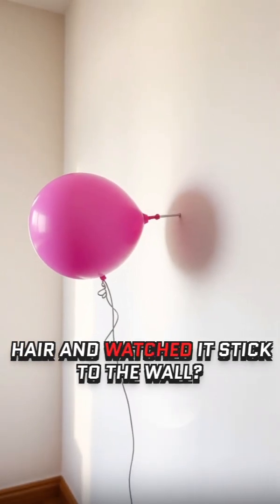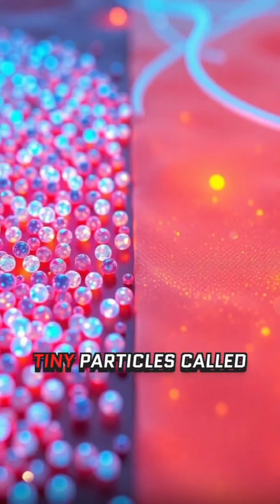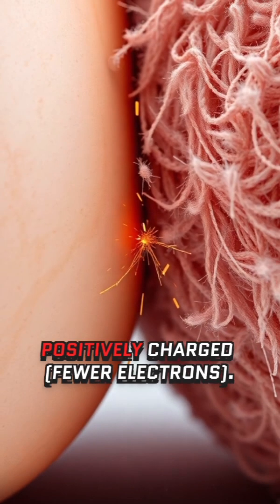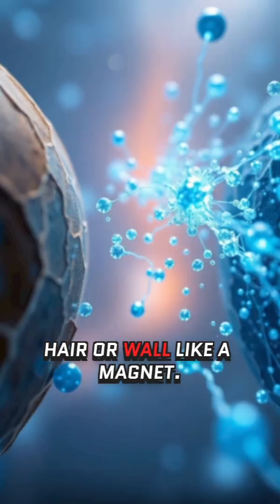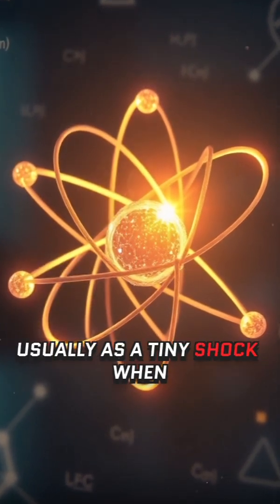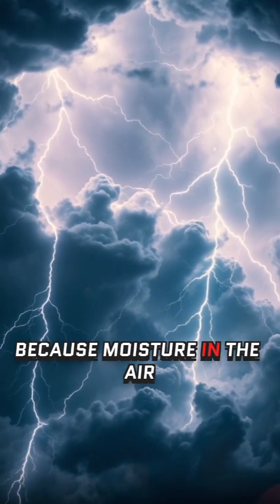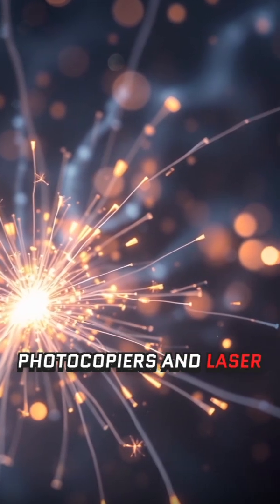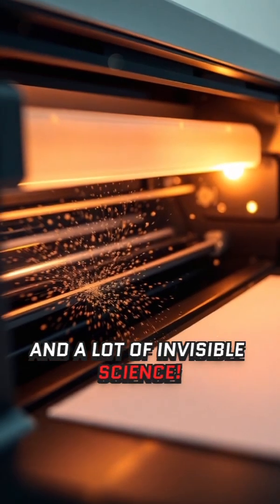Rubbing Balloons = Shocking Science! ⚡🎈StaticElectricity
What happens when you rub a balloon on your hair? You create a mini electric storm! ⚡ This short shows how friction creates static electricity by moving tiny charges around. Fun, fast, and shocking—literally! Perfect for curious minds and science lovers.

MJR Educational Series

The videos you will watch provide basic information and tips, but I advise you to always consult with experts to ensure you receive the best guidance.